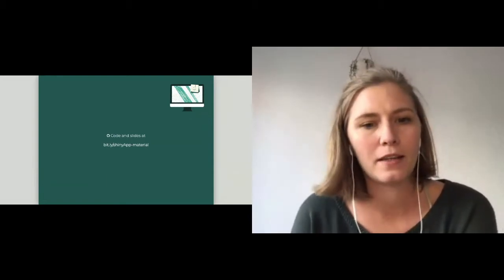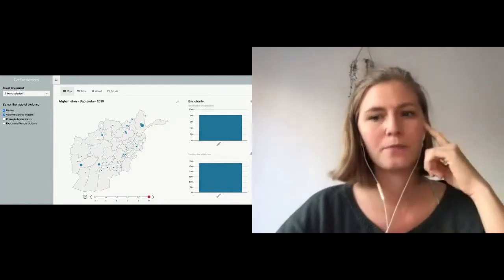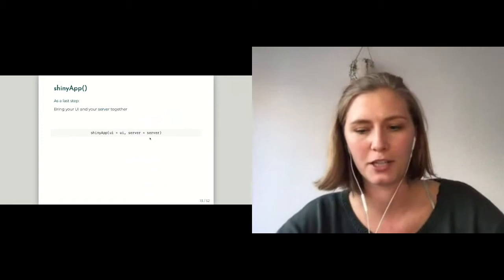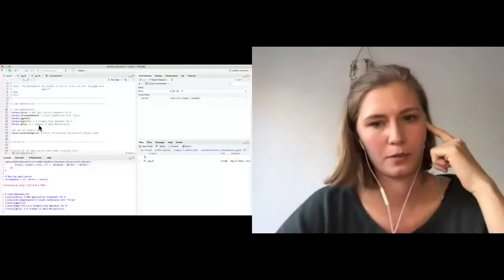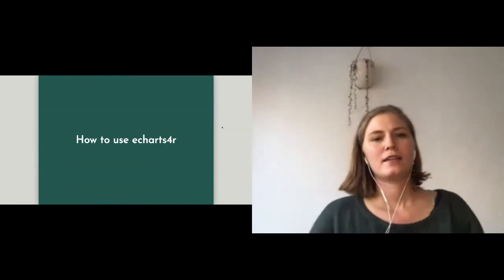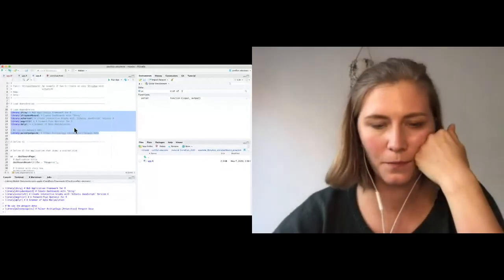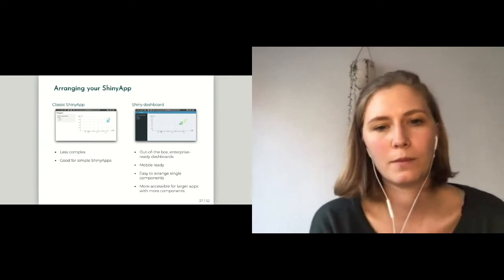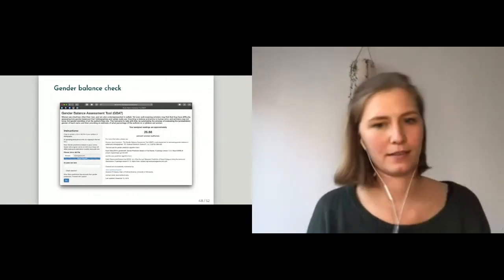Beginner session: Talking Shiny - CorrelCon 2020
Shiny apps offer sophisticated tools to generate web applications for a variety of needs such as visualizing(research) results or making data sets easily accessible. The workshop will guide you through the necessary steps to set up your own ShinyApp and discuss lessons learned from building a ShinyApp using Shiny for R, shinydashboards, and echarts4r.

Speaker: Cosima Meyer (Researcher at the University of Mannheim